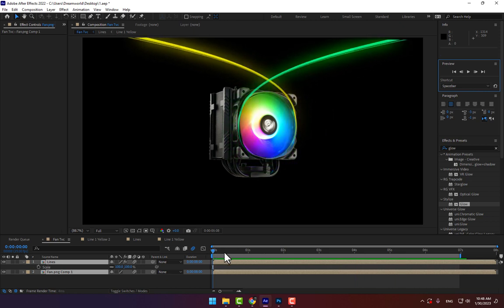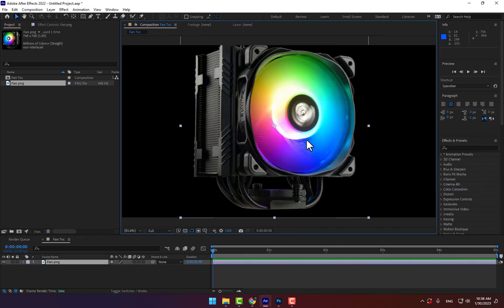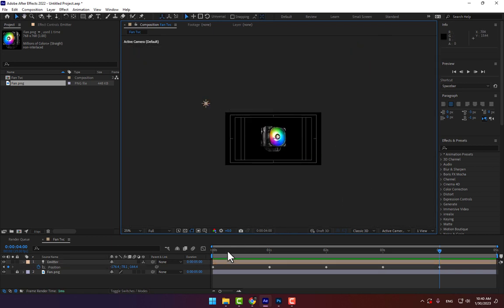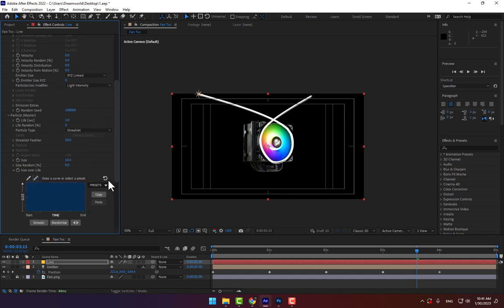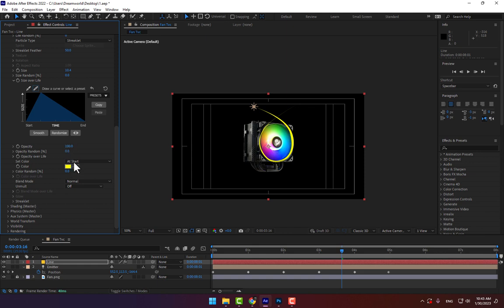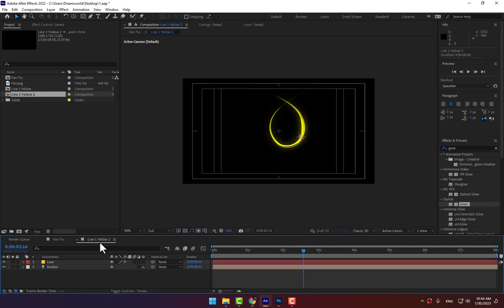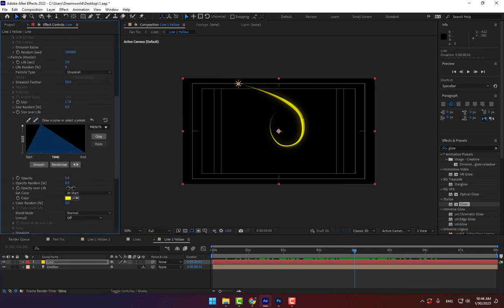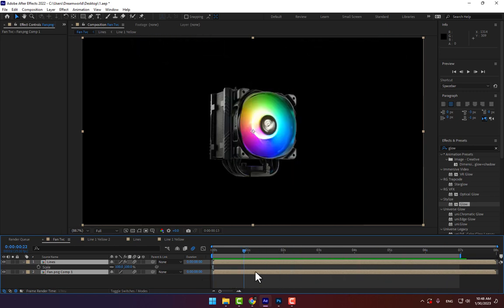After Effects Tutorial | Streak Line Motion | Particular